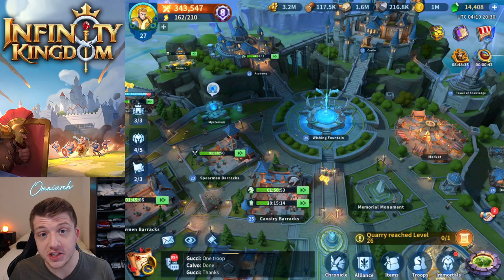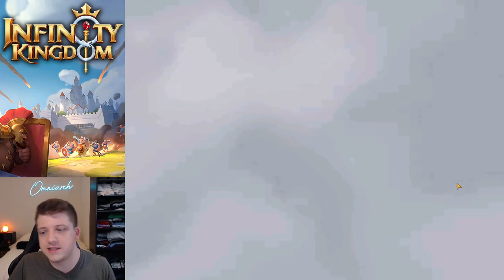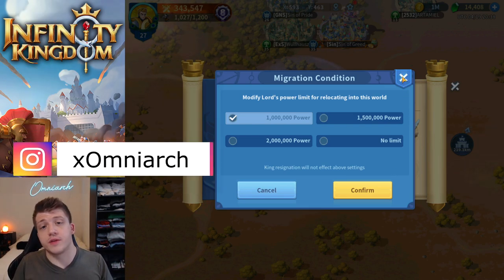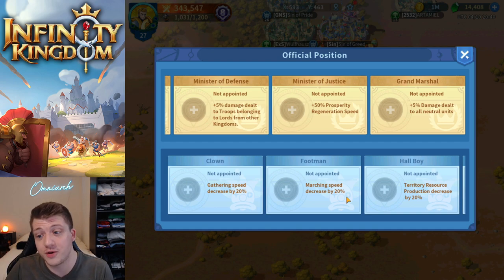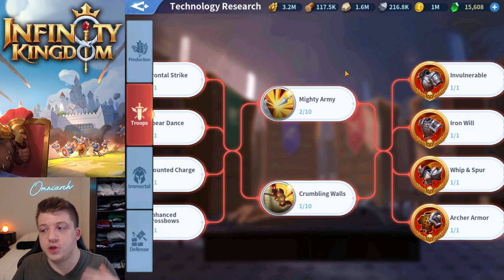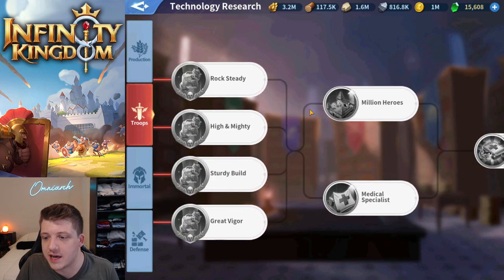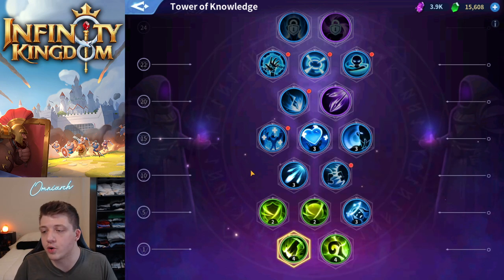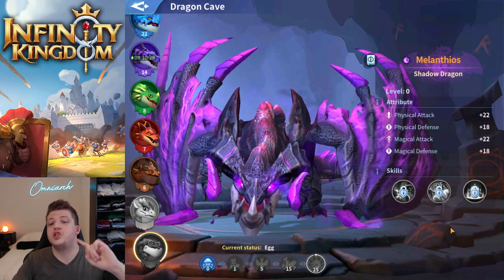Infinity Kingdom NEW FEATURES! Immortals Skills, Politics, Patch 1.2 Changes EVERYTHING!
⚔ GET RISE OF KINGDOMS FOR PC!
📚 MY BOOK!

This video was inspired by many videos I've seen discussing Infinity Kingdom Patch 1.2, especially the video "Infinity Kingdom | Patch Notes 1.2 Review + Quality of Life Update" by TheBOSSNASTi

In case you missed it, check out my video "INFINITY KINGDOM: IS IT BETTER THAN RISE OF KINGDOMS?! INFINITY KINGDOM GAMEPLAY REVIEW 2021!" by Omniarch

Finally, check out the video "Top 5 Tips for NEW Players in Infinity Kingdom" by ECHO Gaming

Immortals Assemble!

7 types of elements dragons dwell in a mysterious dragon cave, and only the bravest warriors could awaken them. Are you excited to claim an epic dragon egg, hatch it and watch the hatchling grow? .